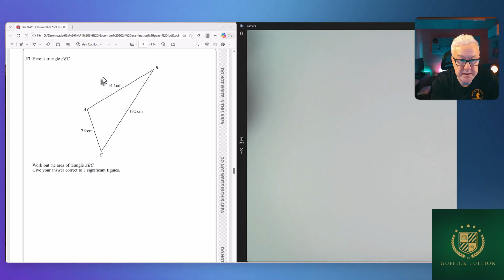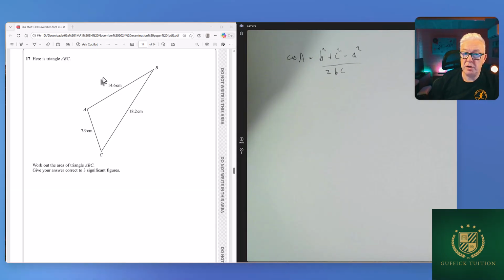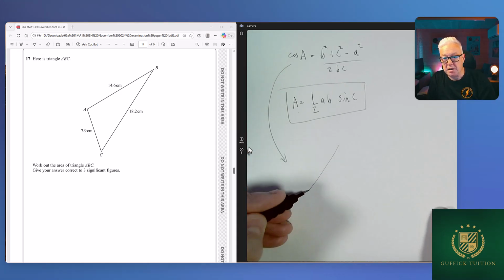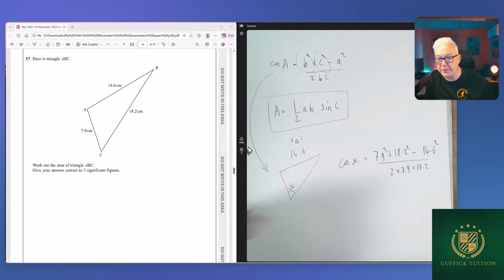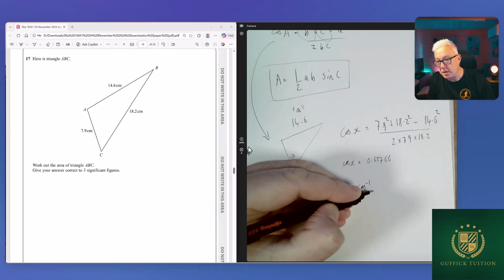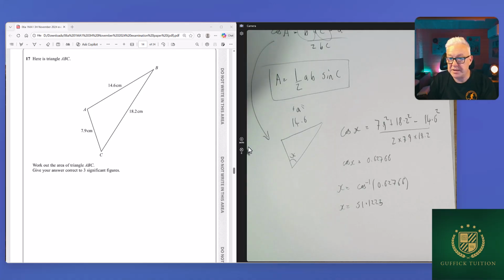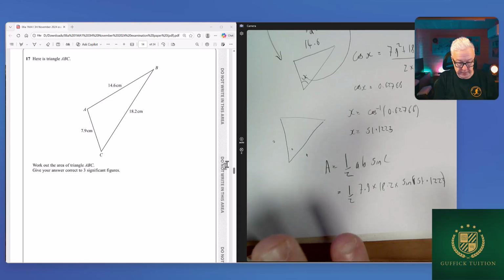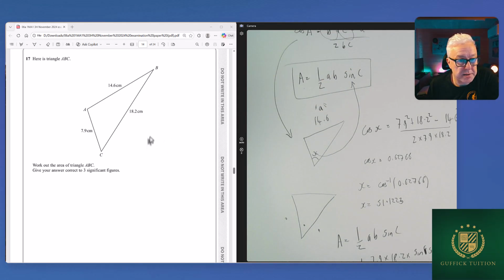EDEXCEL GCSE Paper 3 November 204 Q17 | The Cosine Rule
In this video, Lee Guffick works through Edexcel GCSE Maths November 2024 Paper 3 (Calculator) – Question 17, a brilliant extended trigonometry problem that combines the Cosine Rule with the area of a triangle formula.

Because you’re given three sides and no angles, Lee shows you exactly why this is a Cosine Rule situation first (to find an angle), and then how to use ½ab sin C to find the area, finishing with correct rounding to 3 significant figures.

⏱️ TIMESTAMPS:

0:00 Q17 overview: extended trig (GCSE into A-Level thinking)

0:18 Decide: Sine Rule or Cosine Rule? (three sides given)

0:34 Cosine Rule to find an angle:
cos
𝐴
𝑏
2
𝑐
2
𝑎
2
2
𝑏
𝑐
cosA=
2bc
b
2
+c
2
−a
2

1:34 Key exam rule: side
𝑎
a must be opposite the angle you’re finding

1:50 Substitution into the Cosine Rule

3:04 Inverse cosine to find the angle

3:39 Area method: ½ab sin C

4:24 Calculate the area

5:00 Round to 3 s.f. and state units (cm²)

✏️ TOPICS COVERED:

Extended trigonometry (GCSE Higher)

Choosing between Sine Rule and Cosine Rule

Cosine Rule to find an angle from three sides

Inverse cosine (calculator technique)

Area of a triangle using ½ab sin C

Rounding to 3 significant figures and units

💯 EXAM TIPS:

If you have SSS (three sides), you must start with the Cosine Rule to find an angle.

When finding an angle, the side labelled
𝑎
a in the formula must be the one opposite that angle — this is where many students lose marks.

Once you’ve found the included angle, ½ab sin C is often the quickest way to get the area.

Always round exactly as requested: 3 s.f. here, and include cm².

📚 ABOUT GUFFICK TUITION:
Lee Guffick is a former Head of Mathematics and A-Level Examiner helping students achieve top grades and secure places at leading universities and sixth forms.